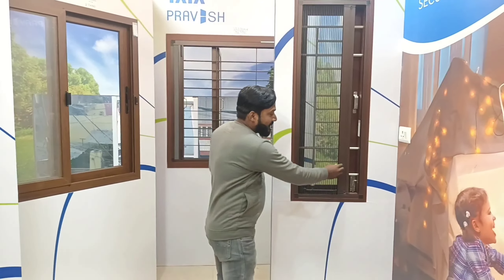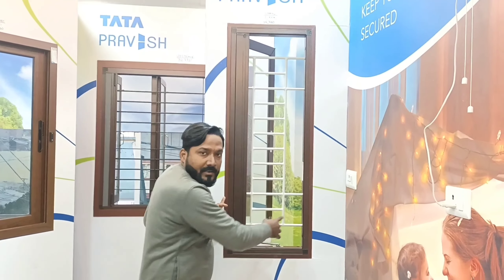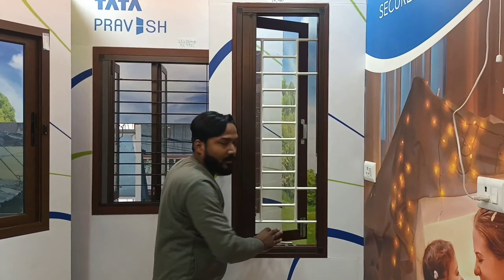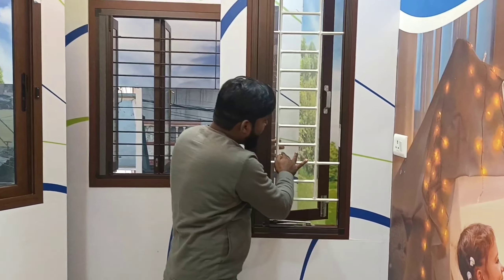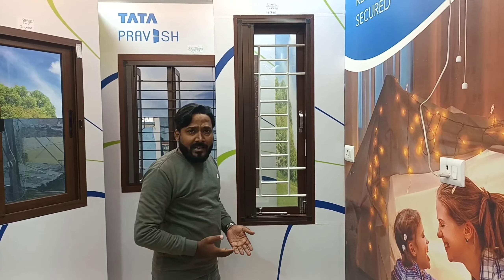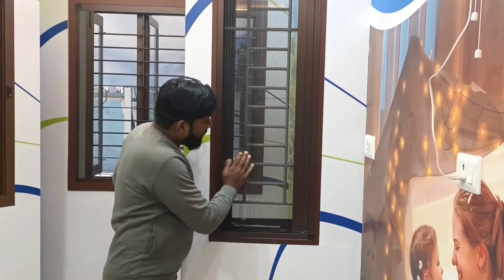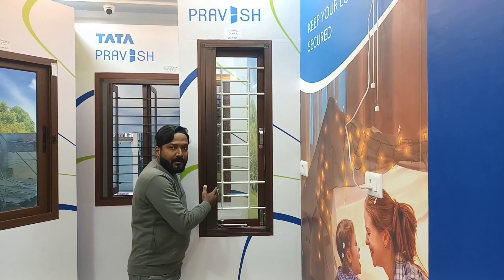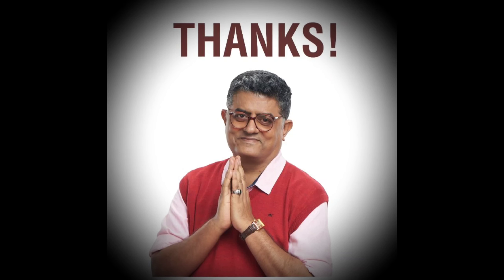TaTa Steel CORAL & OYSTER Steel Casement Window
Coral and Oyster Windows.

Bring home Tata Pravesh Oyster of Coral Window Range that come With Various Superior features to offer Complete Peace Of Mind. Watch the video to know More!

👉Single Rebate:- GRILL+GLASS+FOUR SHUTTERS. 👈

👉Double Rebate:- Retractable And Collapsible Mosquito Net :- High Quality Nylon Roller. 👈

👉Choose From any of our 4 Beautiful Decorative Wood grain Finishes. 👈
👉BEIGE:- LAVA TEAK / SUN TEAK. ✍️
👉RED:- TRUNK MAHOGANY / NEST MAHOGANY.👈
👉 4 Wood Finish Shades Coral Windows👈
👉*SUN TEAK(B0401) *LAVA TEAK(B0201) *TRUNK MAHOGANY(R0401) *BURGUNDY TEAK(B2201) *FOREST BROWN(RAL8017) *VOLCANO RED(RAL3011) *SNOWFLAKE WHITE(RAL9010).👈